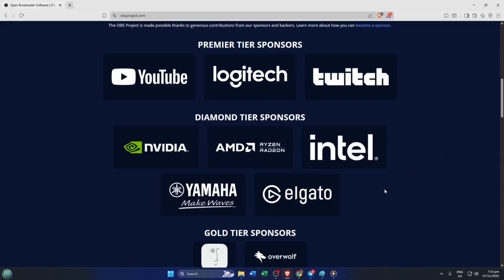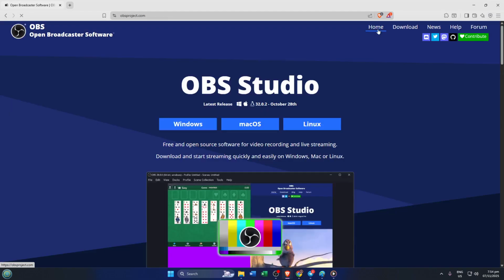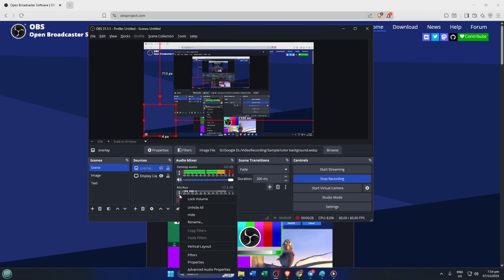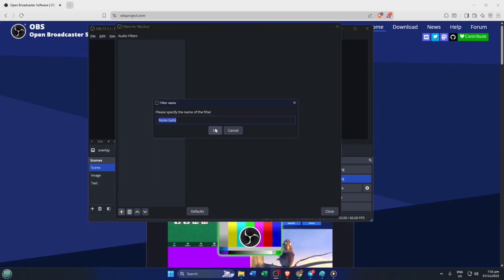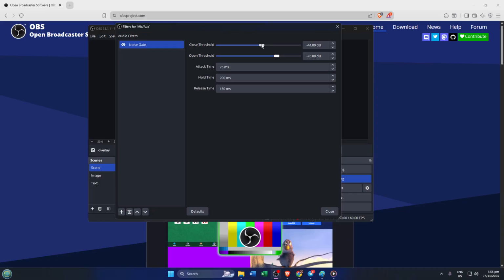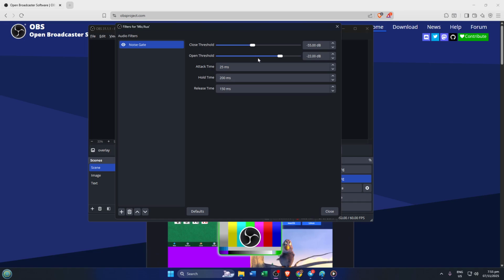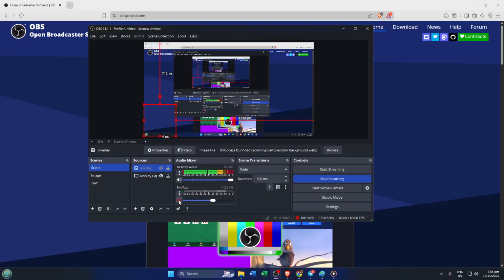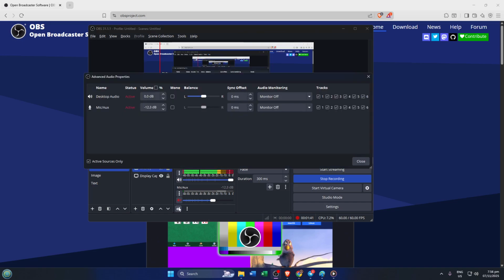How to add noise gate to mic in OBS Studio (Easy Trick)(Updated 2026)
Learn how to add a noise gate audio filter to your microphone in OBS Studio to eliminate background noise and improve your audio quality! In this step-by-step tutorial, we'll guide you through setting up the noise gate filter, explaining each setting so you can tailor the effect to your specific environment. Perfect for streamers, podcasters, and anyone aiming for professional sound.

OBS Studio's noise gate filter allows you to minimize unwanted background sounds and keep your voice crystal clear. Whether you're on Windows, macOS, or Linux, this tutorial walks through every detail.